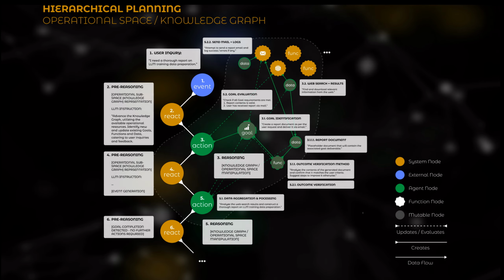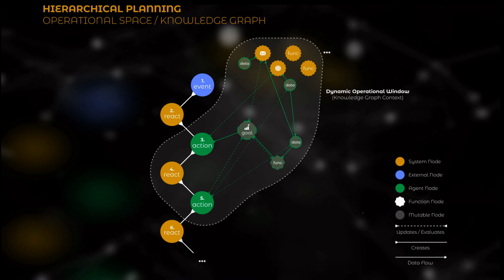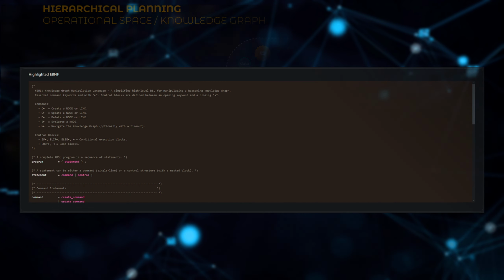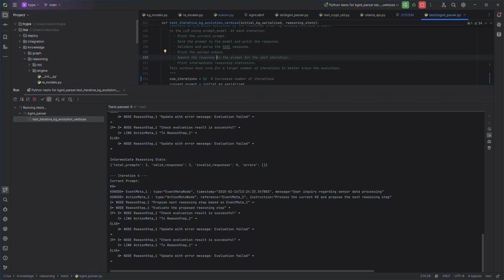Advanced Machine Intelligence: Hierarchical Planning and Reasoning for AI Agents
A quick update on our machine reasoning implementation.